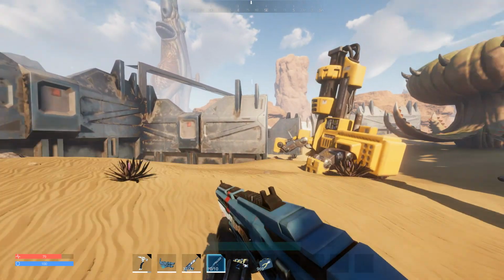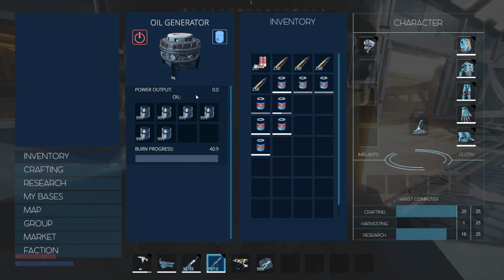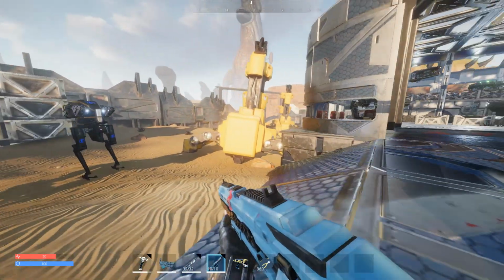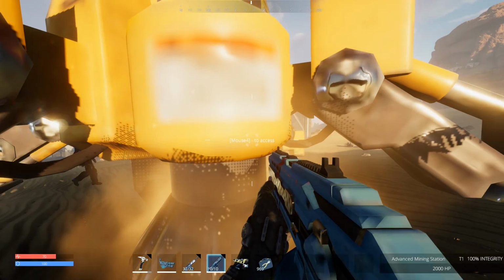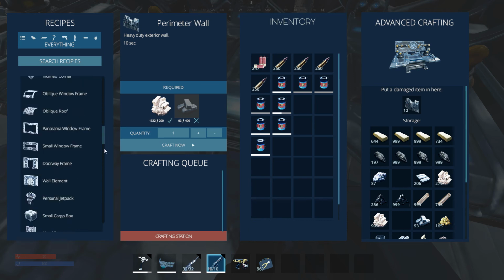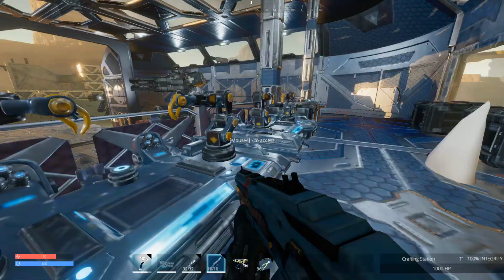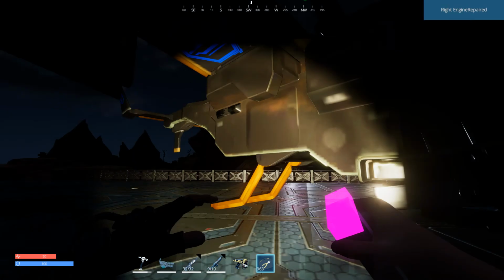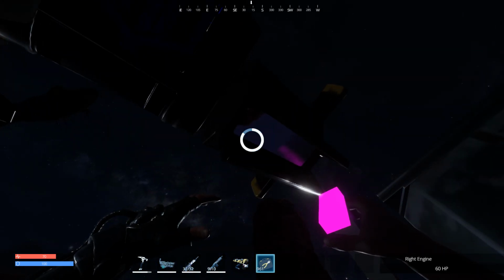Pantropy (S01) -Ep 00 "Desert Base (Showcase)" -Multiplayer "Let's Play"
"INTENDED FOR GENERAL AUDIENCES" Join me and the Wolves as we choose sides and battle to survive in Pantropy!

WHAT IS PANTROPY?
Pantropy is a science-fiction based multiplayer game for players who want to make
their own story. You’ll need to band together to thrive in this lush and dangerous
world. Luckily, there are factions just waiting to welcome you into their ranks.
Are you going to grind resources and craft a powerful mech? Or maybe you’d prefer
to set up a mining station to do the hard work for you and hunt down enemy factions
instead.

Players spawn on the outer regions of the island and must travel deep into enemy
territory in order to get the greatest loot and highest value ores. In the centre
of the map, mobs are powerful and won’t hesitate to pick off lone travelers as
battles rage across the landscape. With multiple biomes to conquer, a vast range
of weaponry, and highly customizable bases, Pantropy is not for the soft-hearted.
Whether you build your base above or below ground, enemy factions will come for you.

FEATURES
● In-depth crafting system
● Faction based gameplay
● Farming automation
● Complex base building
● Anti offline-raid system
● PVE and PVP
● Personal modular mechs
● Global events
● Battle-based gameplay
● XP systems and rewards
● Multiple biomes
● Multi-crew vehicles
● Faction quest system